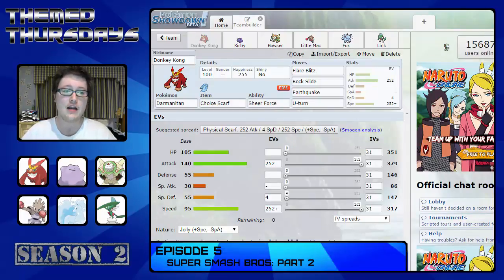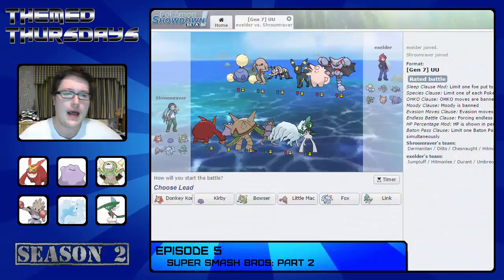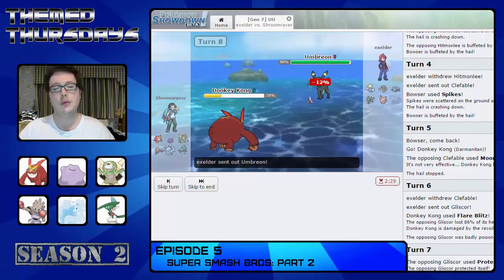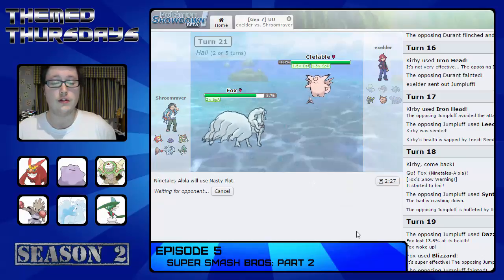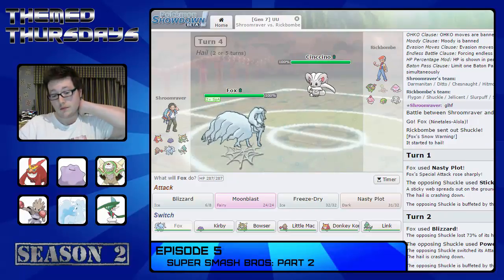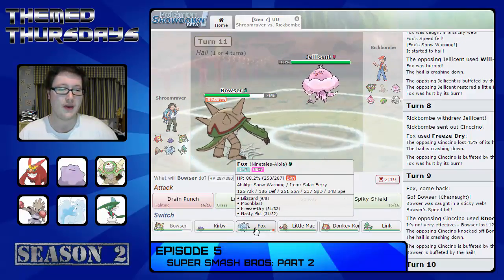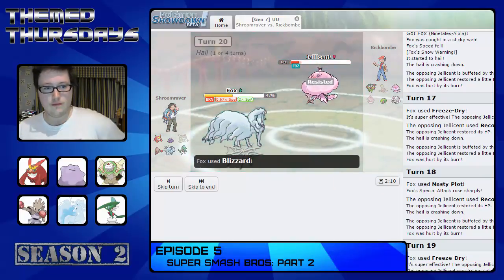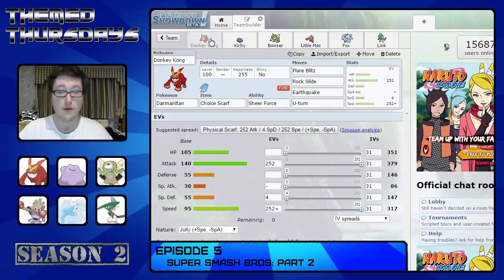Themed Thursdays S2E5 | Super Smash Bros: Part 2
Hello everyone! Shroomraver here, and welcome back to Themed Thursdays! This is season 2 of a flagship series, where you suggest themes for me to build a team around, and we see what they can do! We've got new Pokémon to play with and new themes to build around, so let's get into it!

Today's theme was suggested by BakufuDifu - which I think I pronounced correctly this time! He suggested using a team built from Pokémon found in Super Smash Bros - we used that last week, so this week, we've got SSB part 2, with a team based on the non-Pokémon characters from the game! Will they fare any better than their counterparts? Let's find out!

If you have any ideas for themes, leave them in the comments section below! I've got some teams stocked up, but I'll try and use as many of your suggestions as possible. It can be anything at all; remember, you suggest the theme, I'll bring the team!

Today's theme was suggested by BakufuDifu - let me know if you have any links you'd like me to post here!